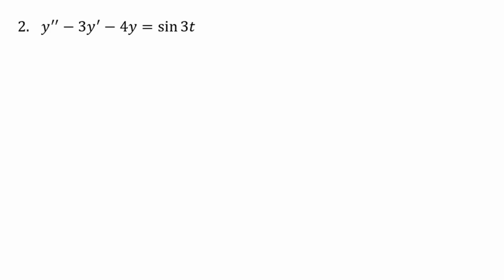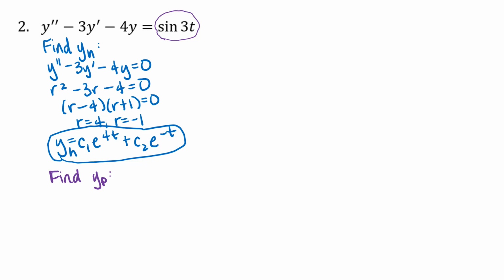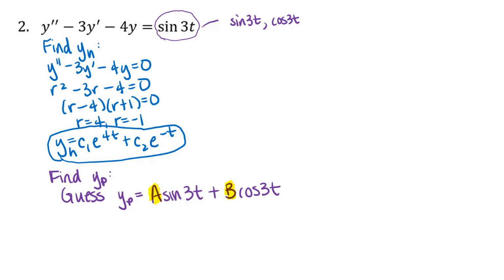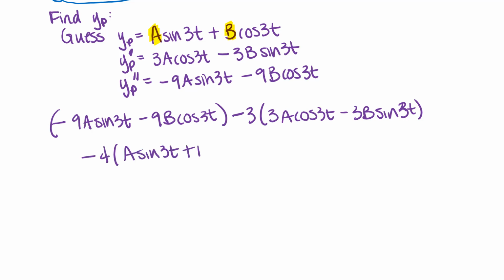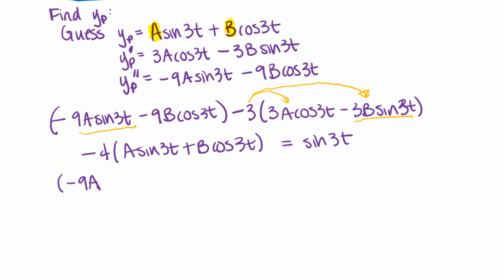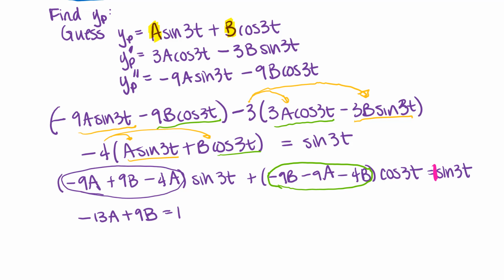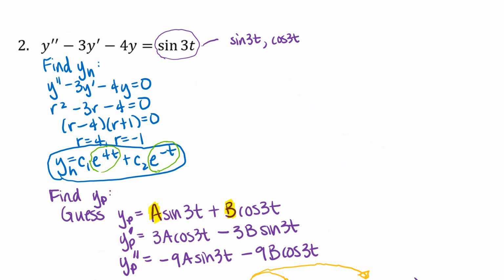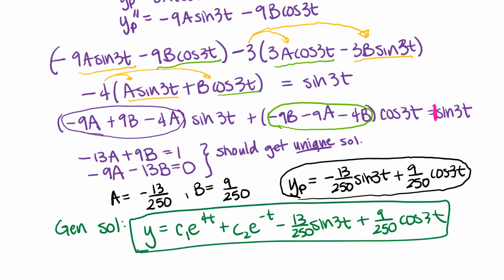Undetermined Coefficients Example with Trig Function